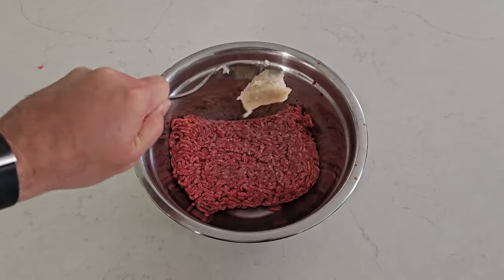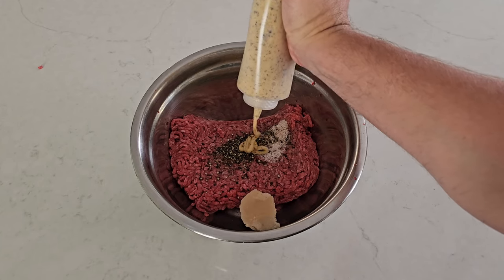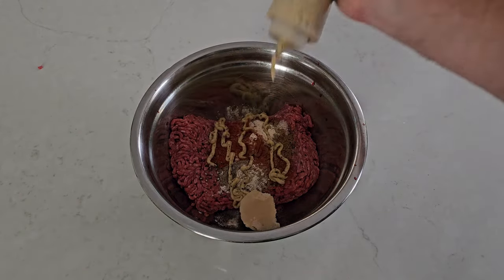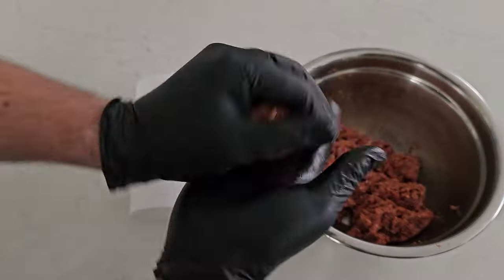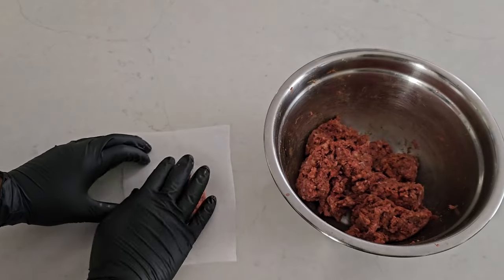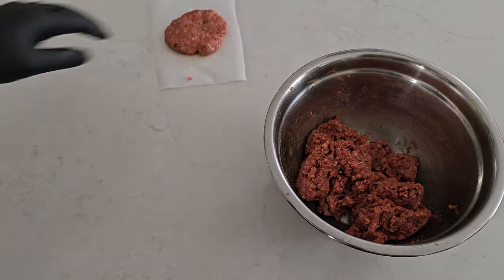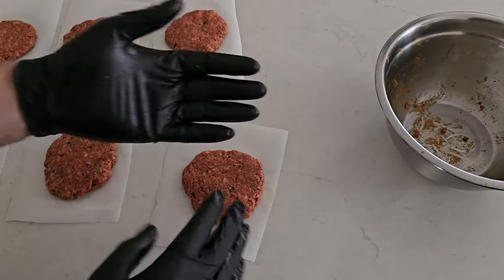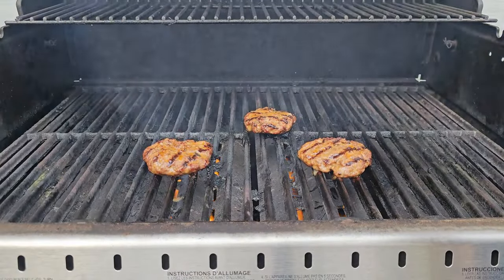How to Make Perfect Hamburger Patties from Scratch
This week we dive into how to make perfect hamburger patties from scratch, making sure you get the juiciest and most flavourful burgers every time.

We're just setting a baseline with salt and pepper, so feel free to explore with your own spice mix and come up with your own unique recipe.

0:00 Intro
0:15 Choose Your Meat
0:40 Mix It Up
1:10 Outro